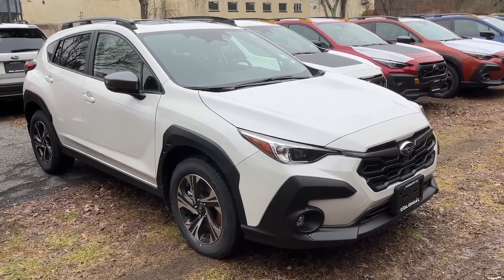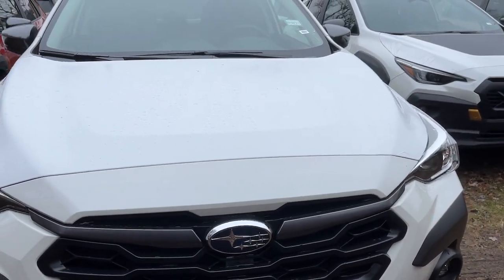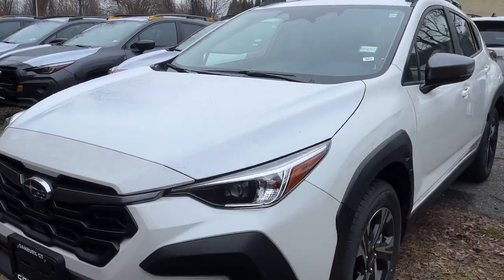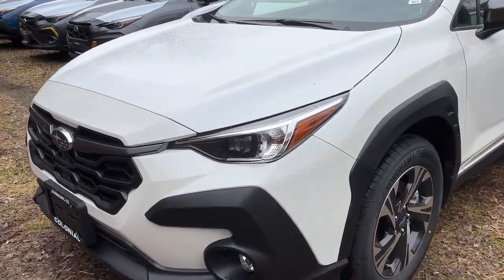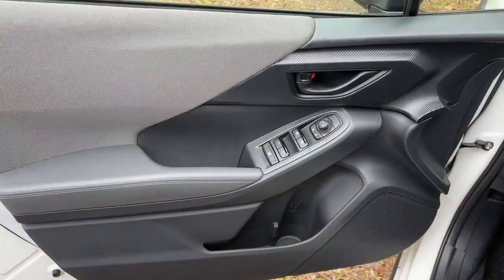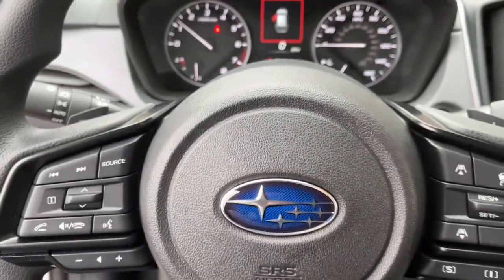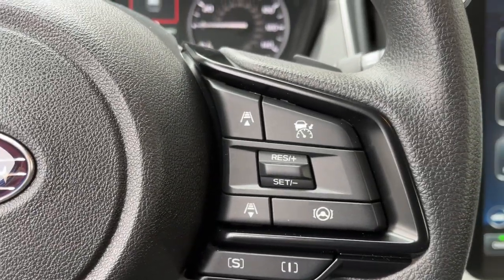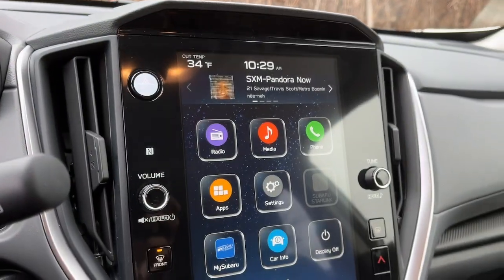2024 Subaru Crosstrek Danbury, Brookfield, Ridgefield, New Milford, New Fairfield, CT N5857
New 2024 Subaru Crosstrek 2.0L Premium available in Danbury, Connecticut at Colonial Subaru. Servicing the Brookfield, Ridgefield, New Milford, New Fairfield, CT area.

Colonial Subaru
89 Newtown Rd

BSD/RCTA & Moonrf & All Weather Pkg & Pwr Dr. Seat,Blind Spot Detection w/Rear Cross-Traffic Alert,Power Moonroof,All-Weather Package,Heated Front Seats,Heated Wipers,Heated Exterior Mirrors,10-Way Power Drivers Seat,All-Weather Floor Liners,Rear Bumper Cover,Splash Guards,Wheel Locks - Alloy